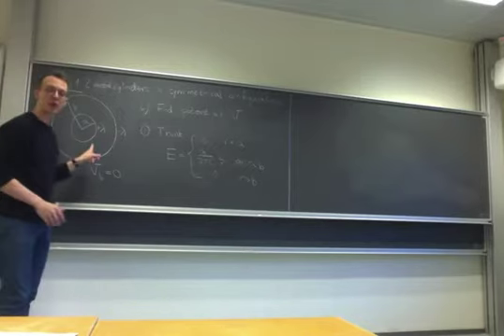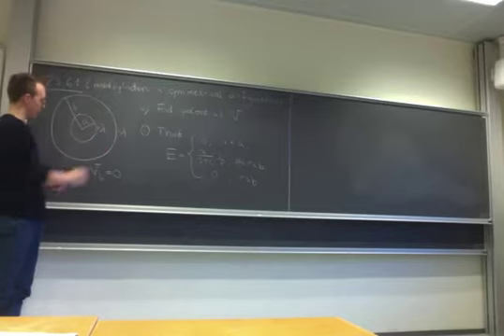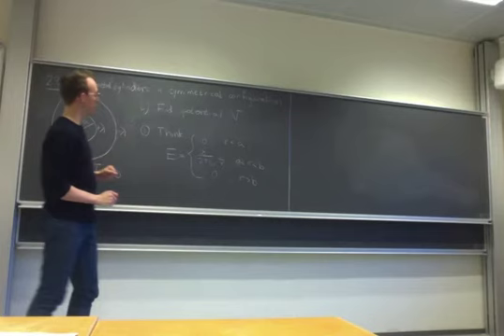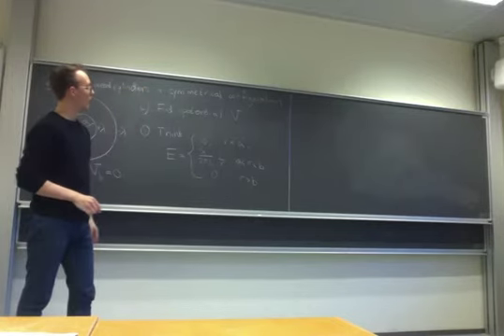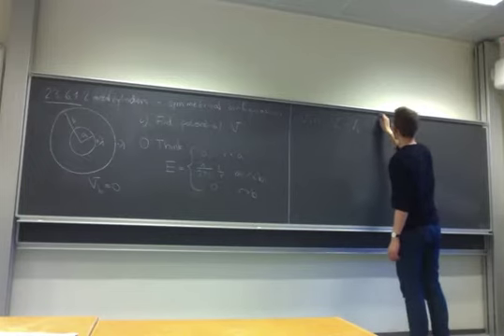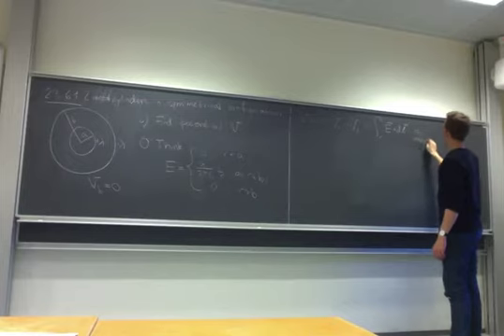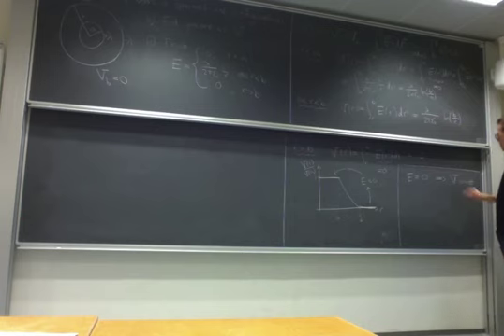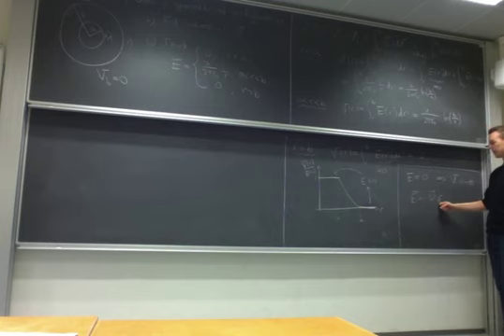Electric field vs. electric potential through example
For Science Teaching Spring 2018 -- Aarhus University

Relation between electric field and electric potential through theoretical exercise example.